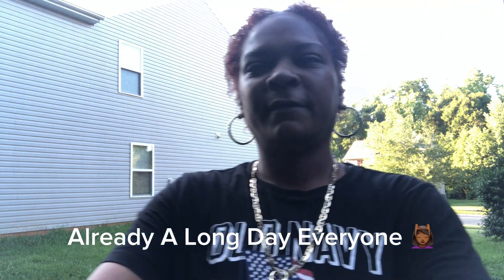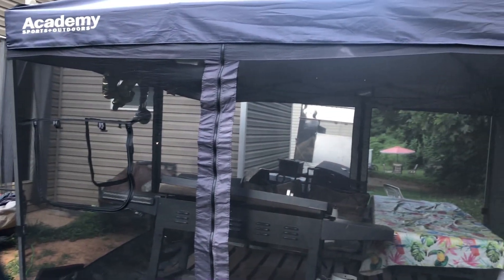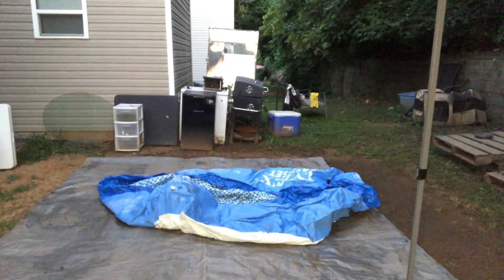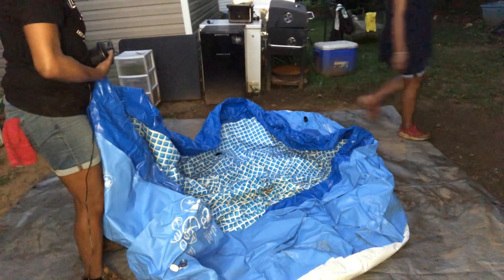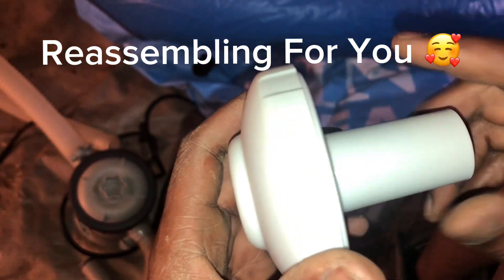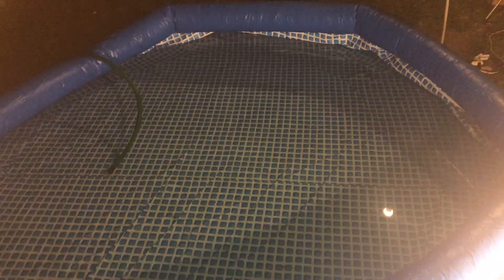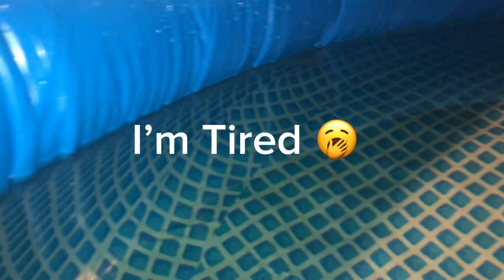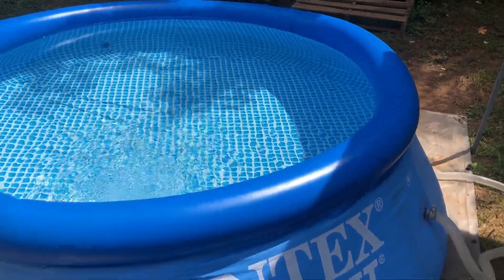Intex Easy Set 8ft x 30in Set Up With Intex Filter Pump 🤦🏾‍♀️